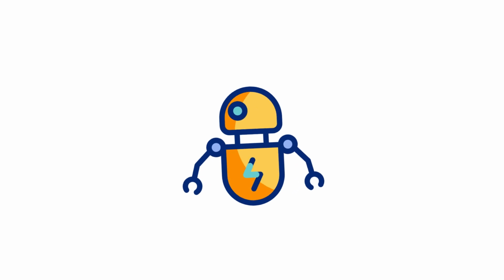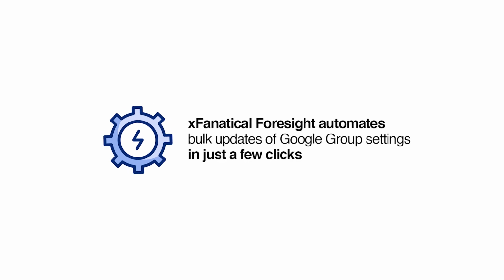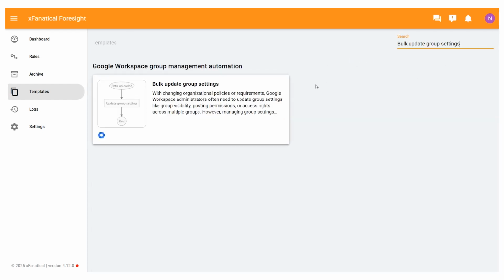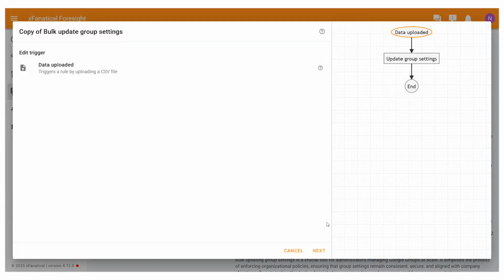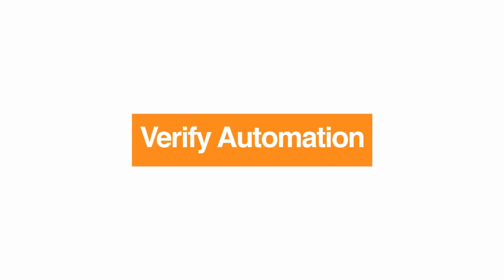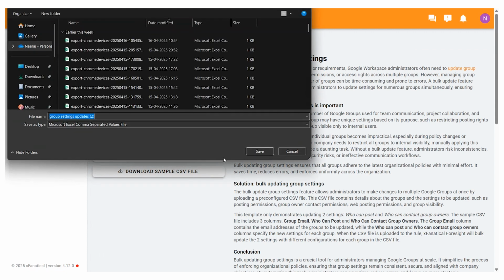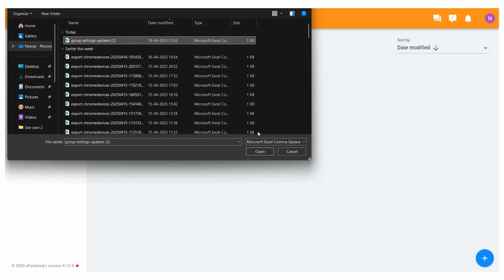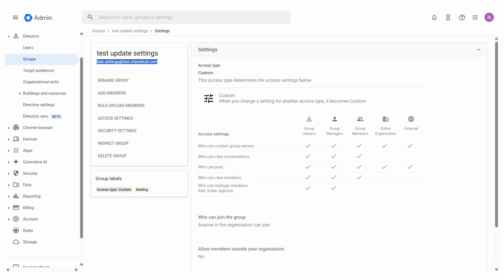Bulk Update Google Group Settings in Google Workspace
Learn how to Bulk Update Google Group Settings in Google Workspace with our easy-to-follow tutorial. Google Workspace for education and businesses offers a range of tools to streamline workflow automation, including Google Classroom and no-code software. As an IT Consulting expert, you'll appreciate the efficiency of bulk updating Google Group Settings, which is a key aspect of Google Workspace workflow automation.

Our Google Workspace tutorials and tips, and tricks will guide you through the process, helping you to master Google Workspace for businesses and education. By leveraging the power of Google Workspace, you can simplify business automation and focus on business development.

 In this video, we'll show you how to Bulk Update Google Group Settings in Google Workspace, making it easier to manage your Google Group Settings and improve your overall Google Workspace experience. Whether you're using G Suite or the latest Google Workspace tools, our tutorial will help you to get the most out of your Google Workspace account.

In this video, you’ll learn how to:
✅ Automate bulk updates for Google Groups
✅ Use templates & CSV files for faster workflows
✅ Streamline Google Workspace administration with Foresight

Perfect for IT admins, schools, and organizations looking to boost efficiency with Google Workspace automation.